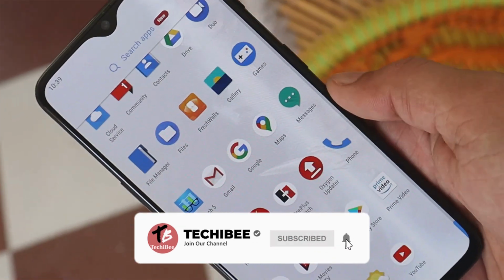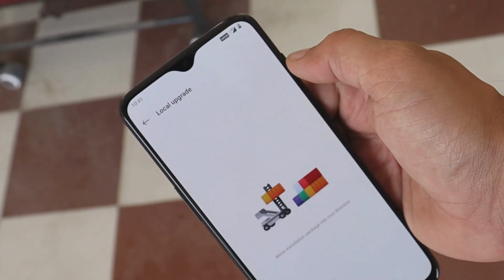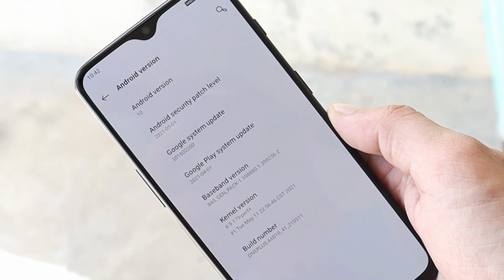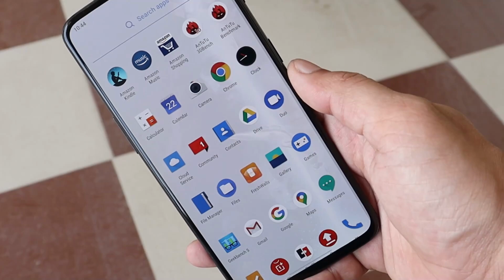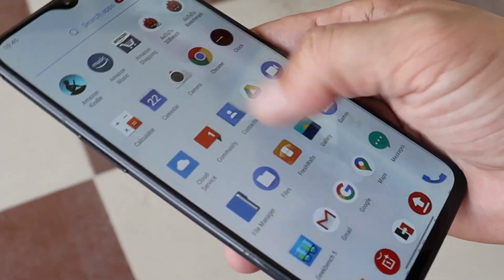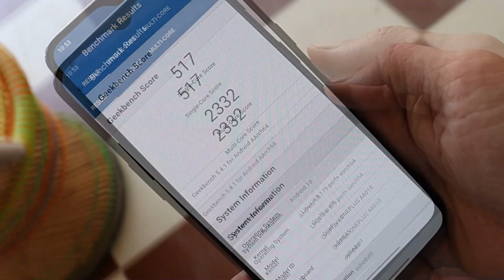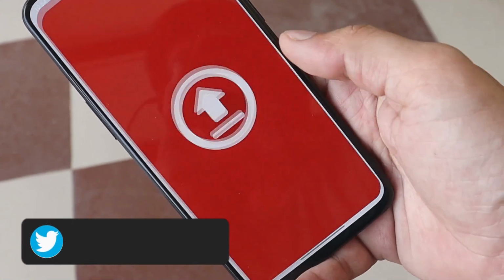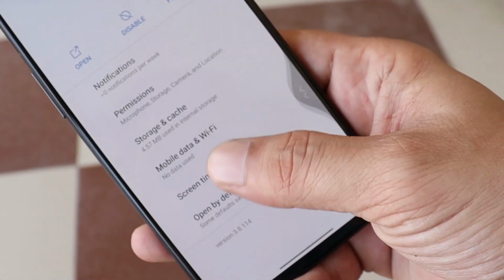Oxygen OS 10.3.11 Ota Rollout for Oneplus 6 Series! DAMN STILL NO ANDROID 11 - COME ON ONEPLUS😪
Oneplus rolling out Oxygen OS 10.3.11 for Oneplus 6 series. No Android 11 yet Come on Oneplus.